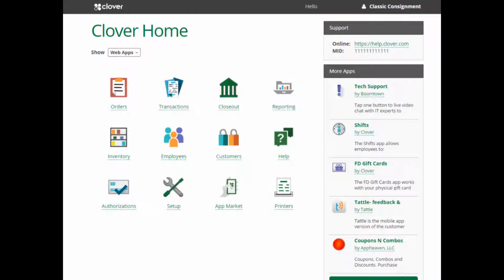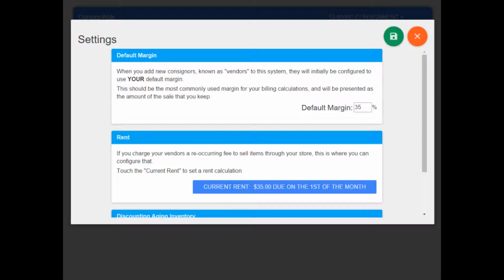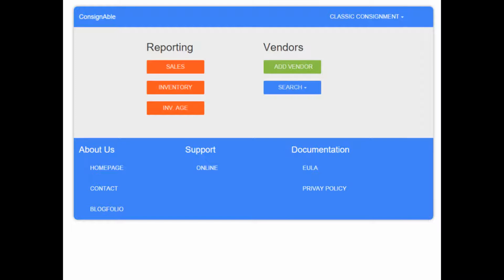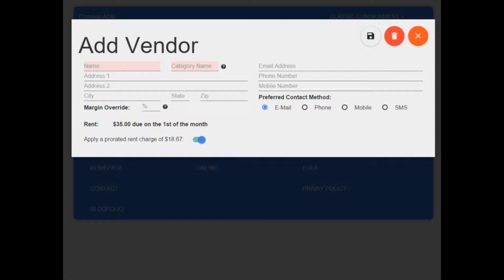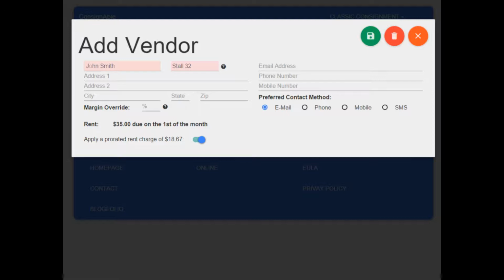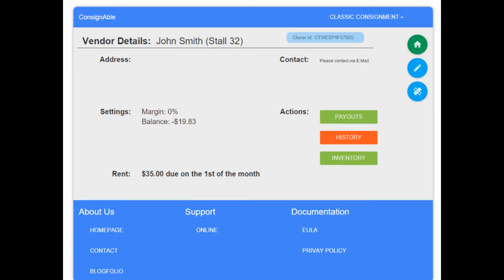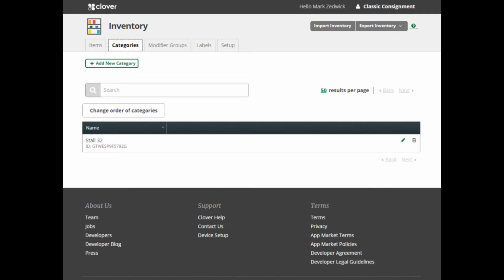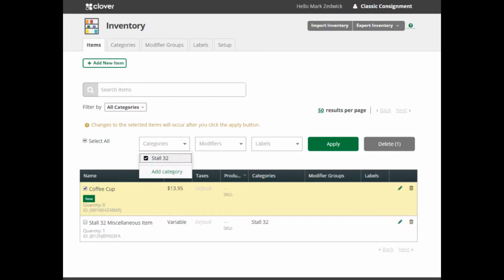Getting Started with ConsignAble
How to install ConsignAble, and get your store or business setup the first time